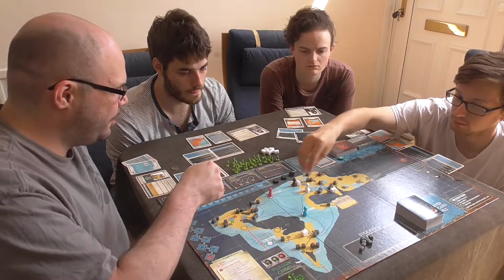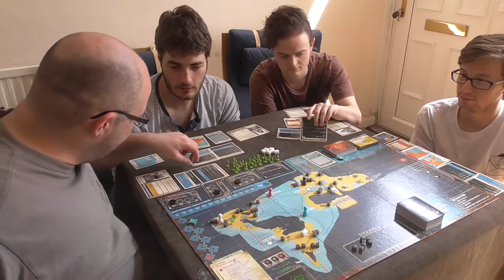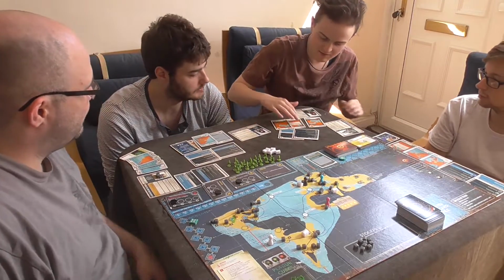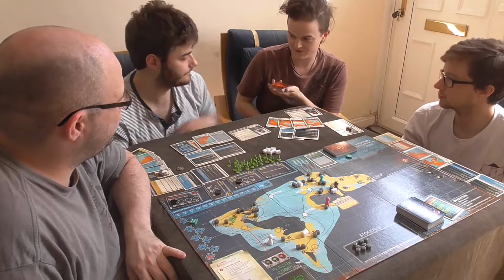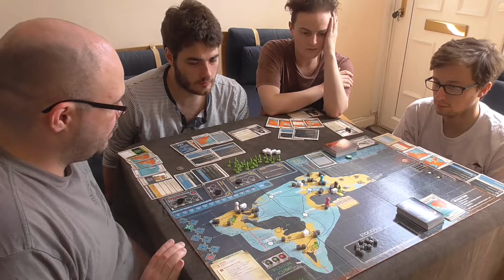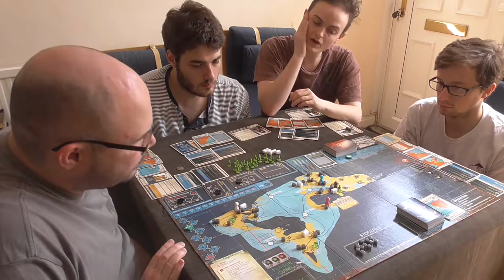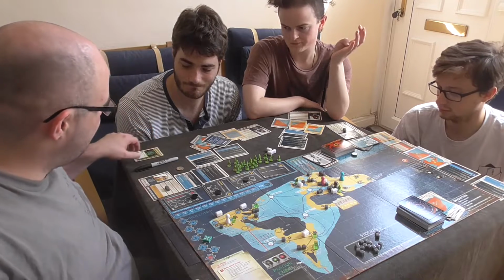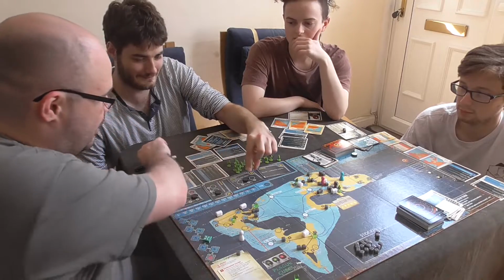Pandemic Legacy Season 2 - Full Board Game Campaign - Episode 10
ATCB bring their post-apocalyptic medical supplies to Season 2 of the excellent Pandemic Legacy. Who will survive and what will be left of them?

WARNING: Please do not watch this if you intend to play Pandemic Legacy Season 2 and wish to remain unspoilered!